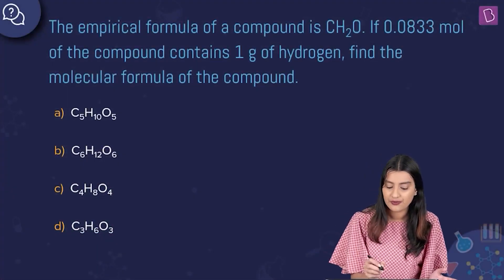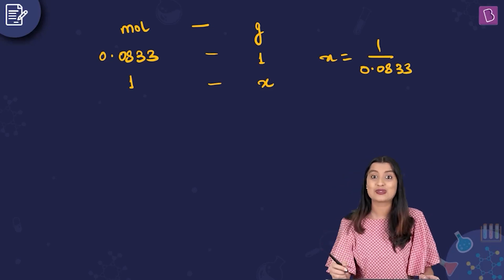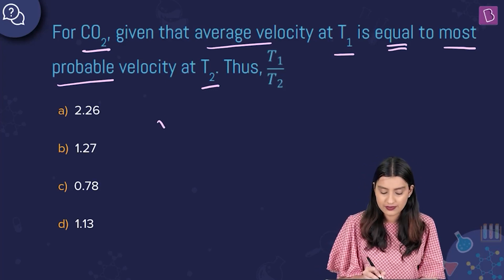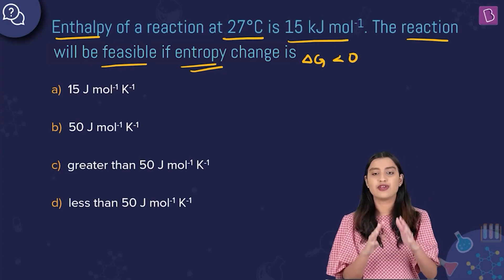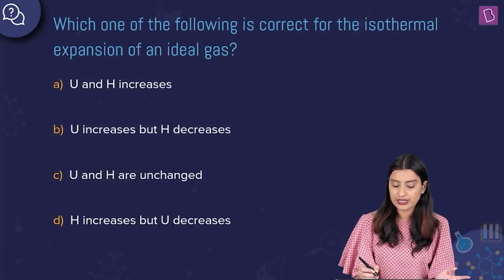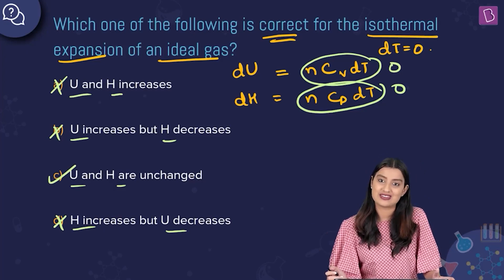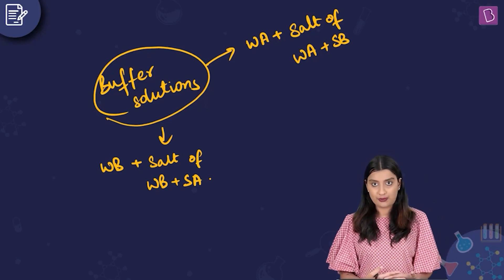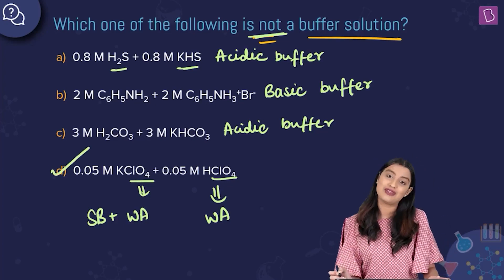Daily Quiz #130| Class 11-12 & Droppers | Chemistry | Pragathi Ma'am | JEE 2021/2022 | BYJU'S JEE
🚀✍️ Download Chapter-wise Session Notes, FREE DPPs & Chapter Test PDFs Now⬇️
✅ JEE Ranker's Batch In this Quiz, students will be tested on their knowledge on how to calculate molecular mass using the empirical formula, from thermodynamics entropy change calculation and isothermal expansion based numerical will be included.

Question 1. 00:00:02 Mole concept
Question 2. 00:03:17 Most probable velocity
Question 3. 00:04:57 Entropy change
Question 4. 00:07:02 Isothermal expansion
Question 5. 00:08:53 Buffer solution